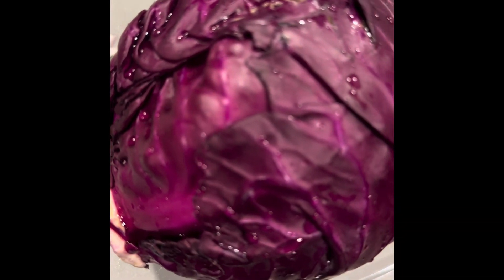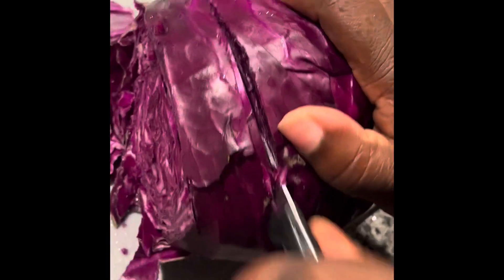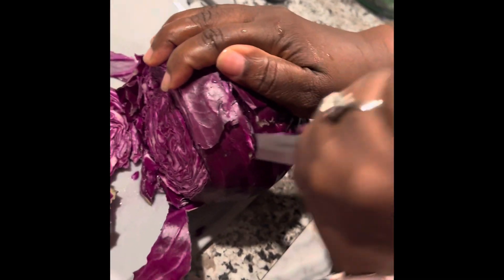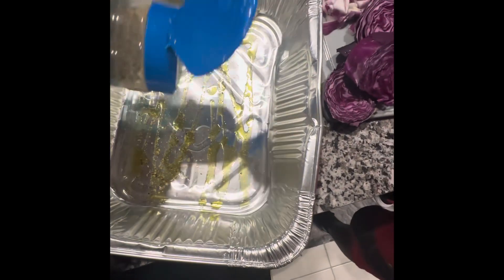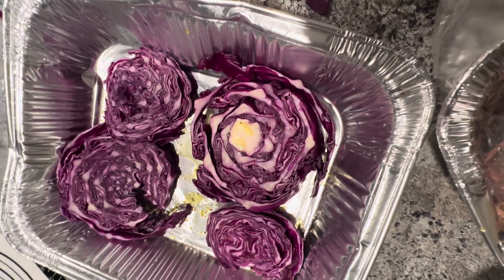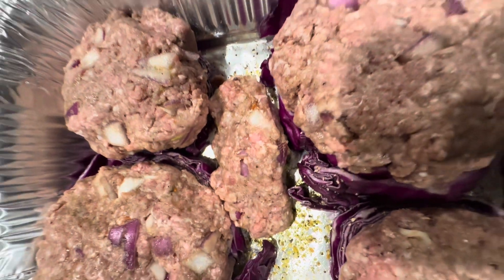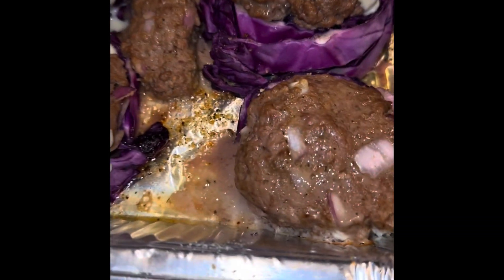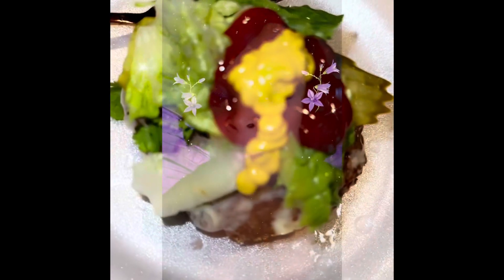Making cabbage burgers - with red cabbage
The store didn’t have any green cabbage, so I used the red cabbage and it’s still good! Just takes a bit longer to cook to me. Having cabbage burgers give you the true taste of a burger